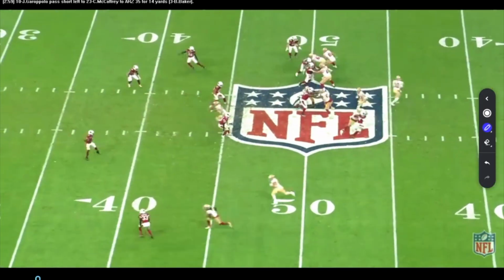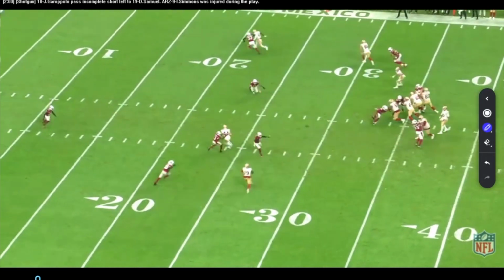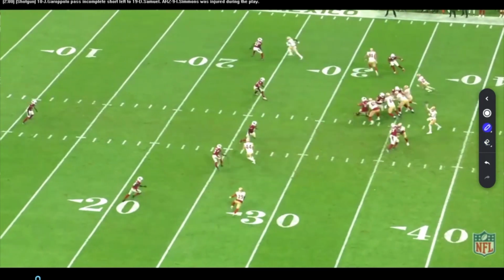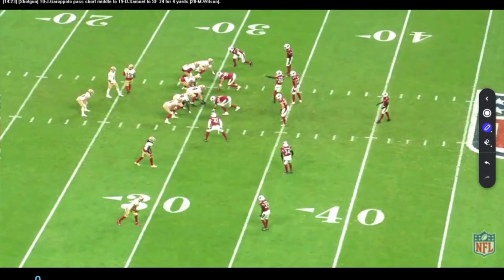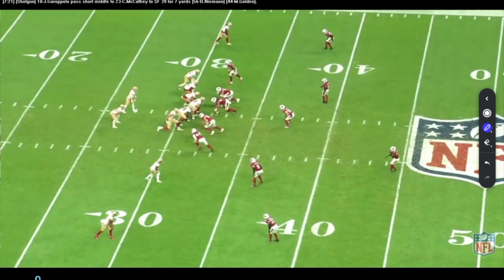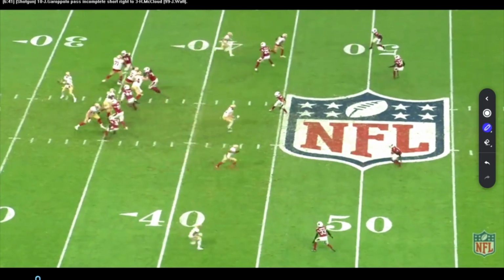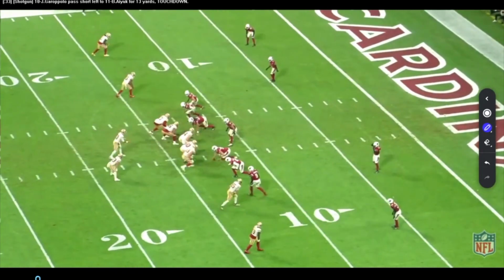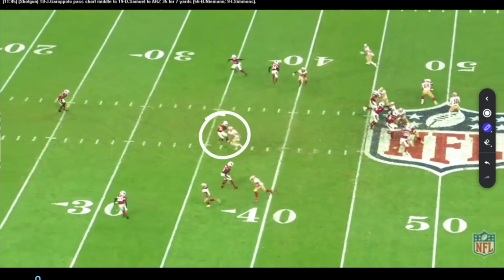A New QB in LV | Jimmy G Part 2 | Game Tape Breakdown by Kurt Warner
Welcome to part two for Jimmy G and it’s going to be a continuation of what we saw in part one. Pick a game and want to see the different highs and lows of different guys within the course of the game. We are going to see a lot of the consistent stuff from Jimmy G. Right decisions, balls out of his hands, accurate throws, etc. but you aren’t going to see him take negative plays or force bad throws. That leads to winning football especially when you can run the ball and play good defense.

With the Raiders, does he have those same capabilities around him? Does he have to do a little more and can he?

Maybe if there is a knock, like to see him push the ball down the field and make more chunk plays or those difference making plays that quarterbacks in the league make. I can understand it but look at the things that he does really well. Getting completions, accuracy, getting the ball out, knowing how to attack pressure, etc.

So many things that a starter has to do, he does those things. That’s why he wins and has played in title games and such. Is it enough to win a championship with him? I don’t know but I guarantee you, it’s a lot better than you are going to get across the league from some other starting quarterbacks. That’s why he belongs as a starter in the NFL. Now it’s a matter of him getting into the top 5 or 6 that we believe can win Super Bowls.